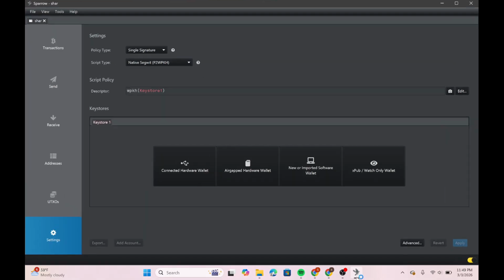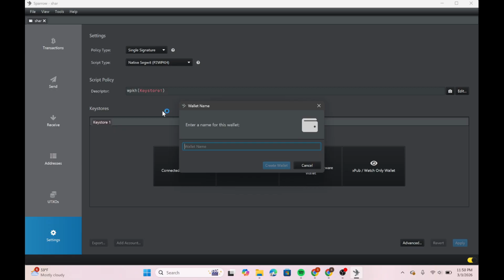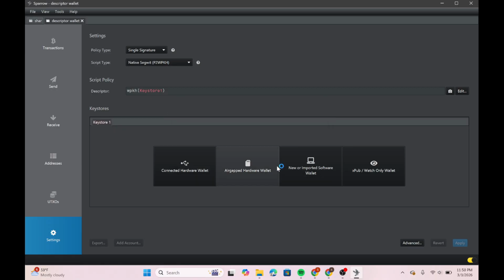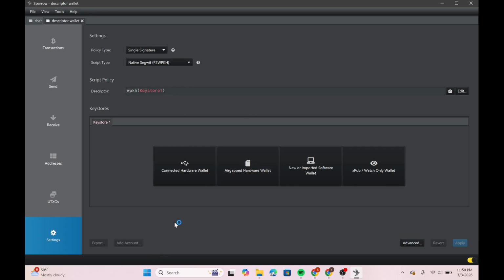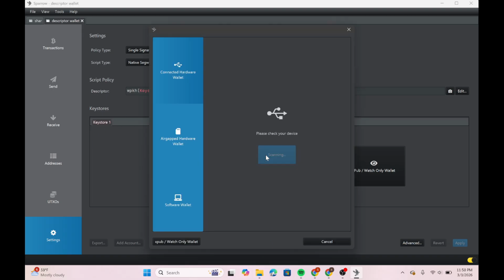How to Import Wallet Descriptor in Sparrow Wallet 2026?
Got a wallet descriptor from another app or hardware wallet? This video shows you how to import a wallet descriptor in Sparrow Wallet — the most precise way to restore or clone a bitcoin wallet.

From understanding what descriptors are to pasting and loading your wallet — I'll walk you through every step so your exact wallet setup appears in Sparrow.

By the end of this tutorial, you'll have your wallet successfully imported using a descriptor.